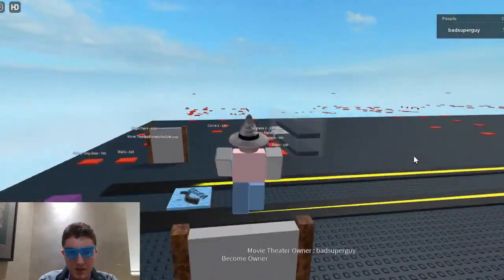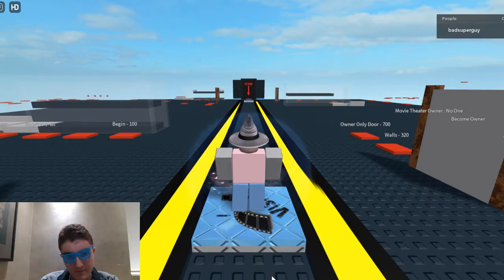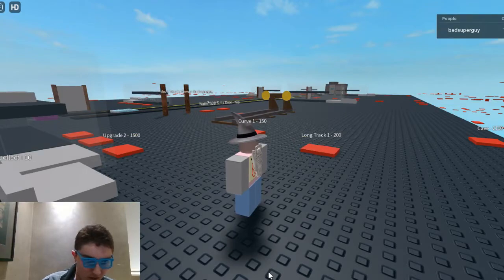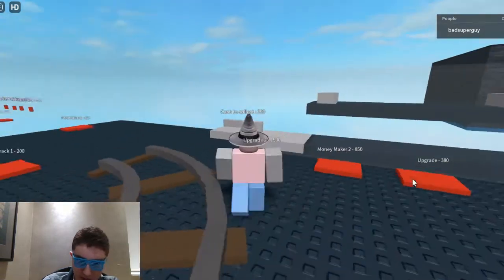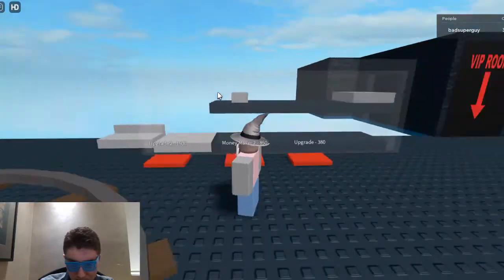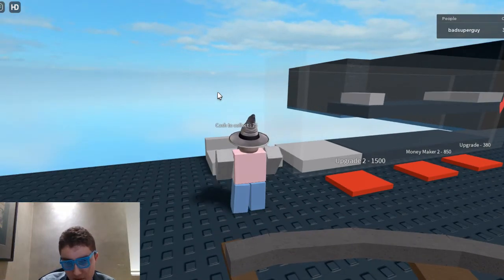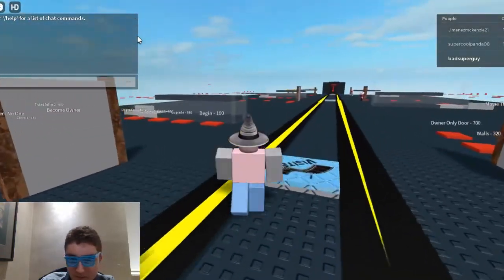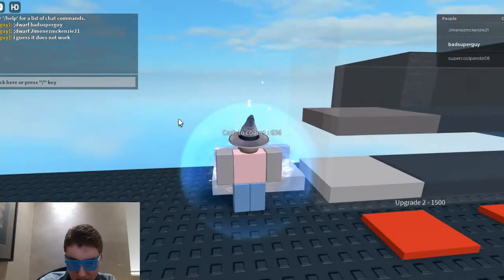Building a large movie theater in Roblox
For today's roblox video I am going to be building a movie theater that you will have the ability to roll through in a cart. Normally I hate cart ride games on roblox because of how boring they are but this one also involves building and I love tycoon games on roblox so this one has a pass in my books.